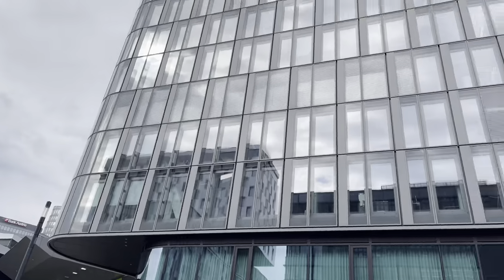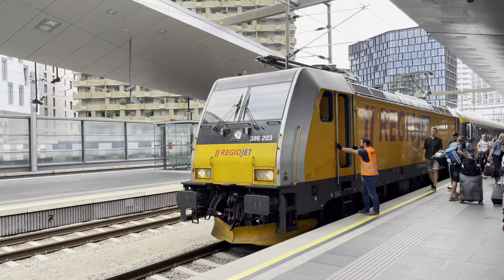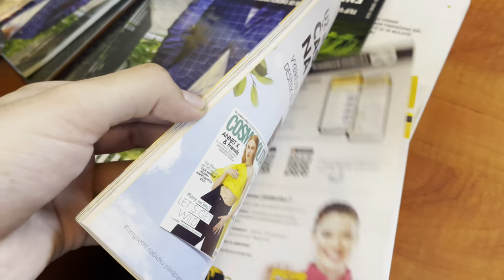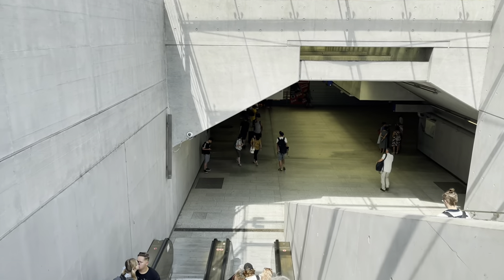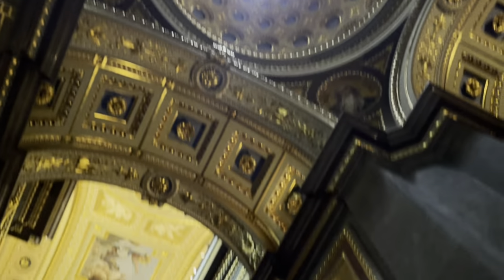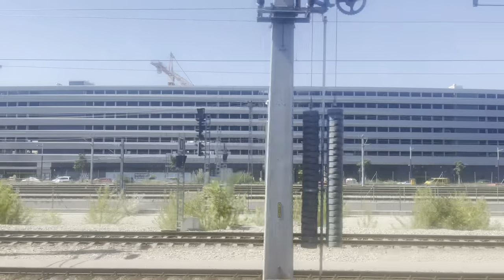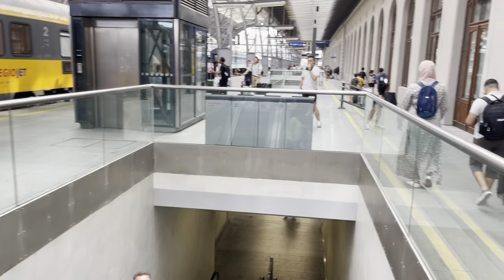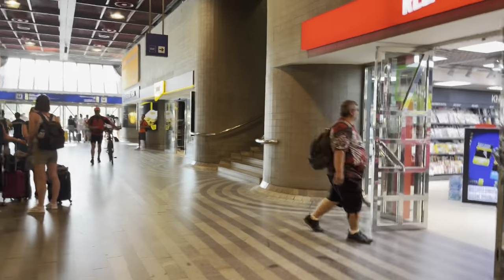Traveling between Europe by train: RegioJet Business Class review + Budapest mini travel blog